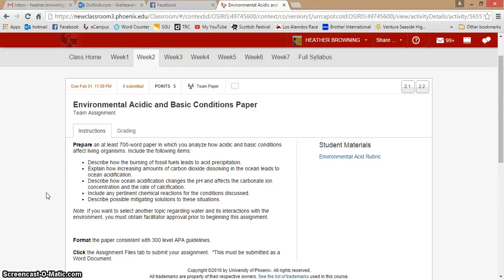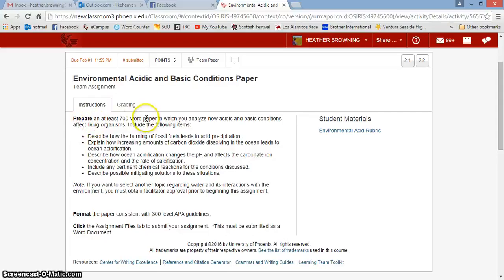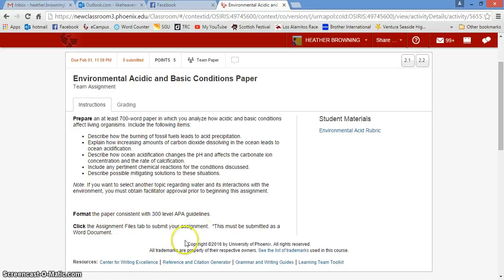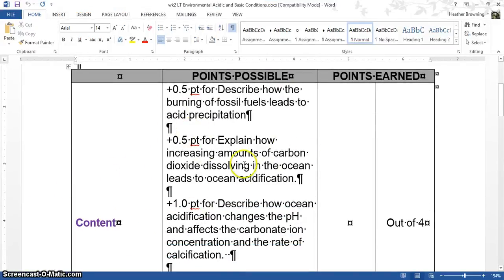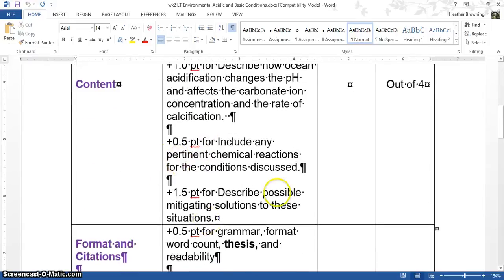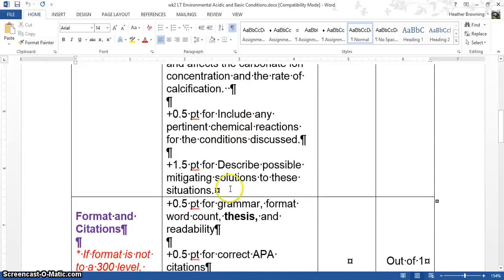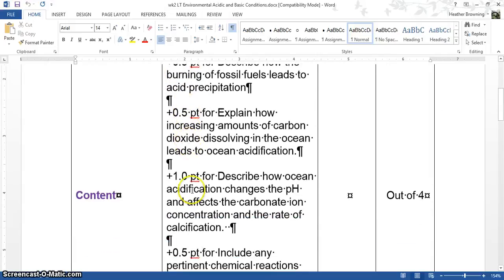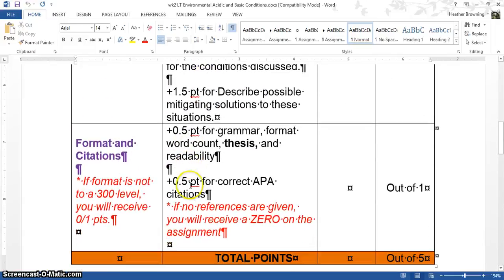BIO350 Environmental Acidic Paper Walkthrough